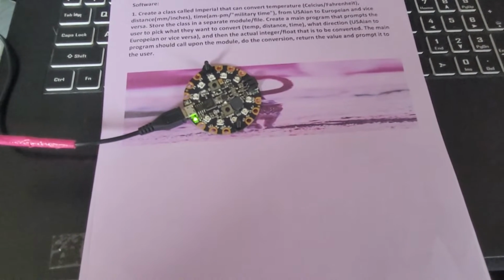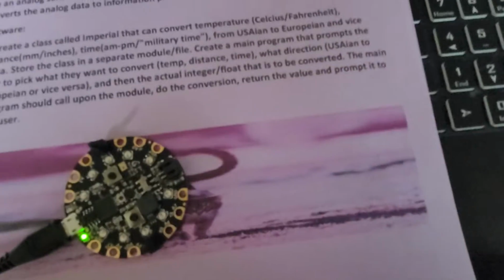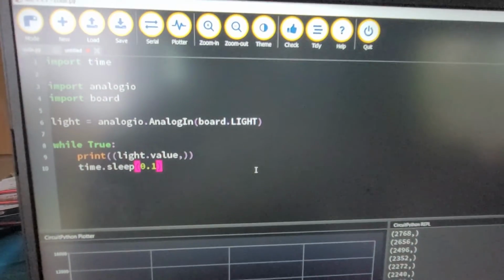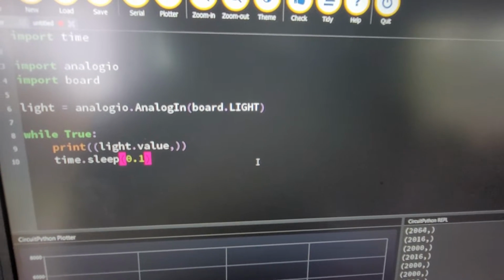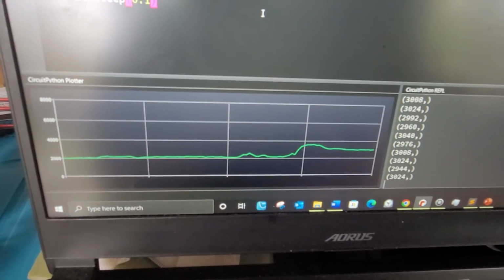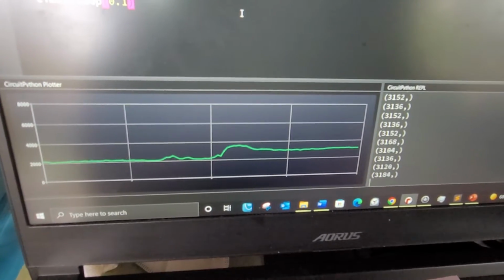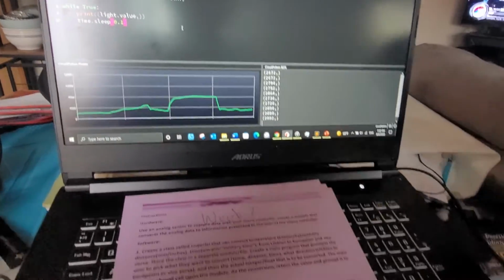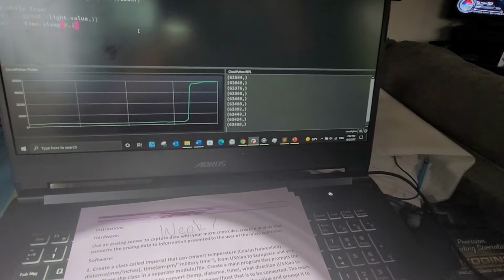Week 7 Hardware light sensor.